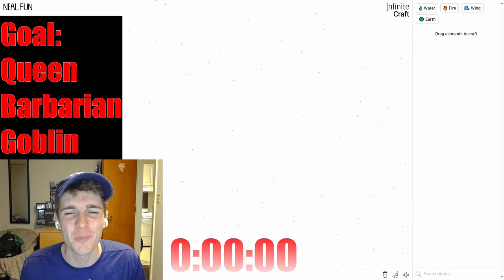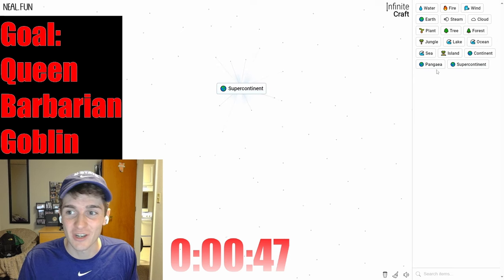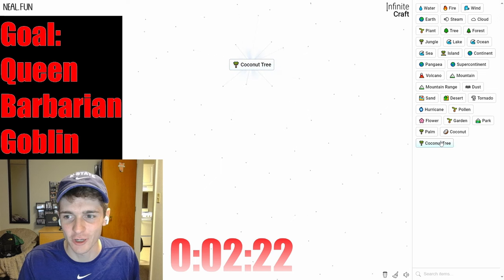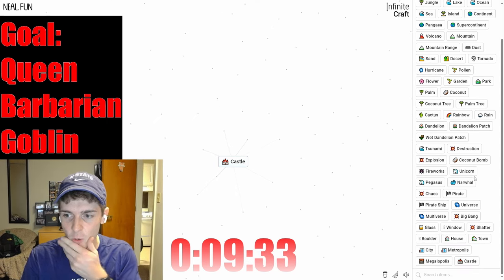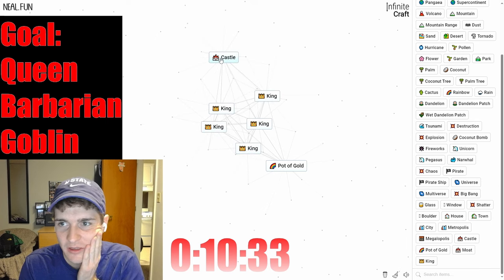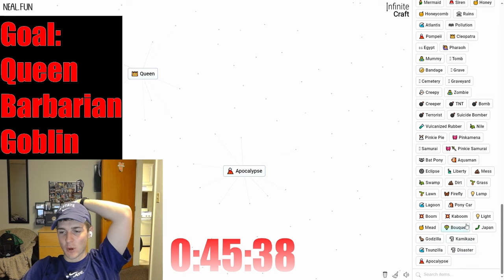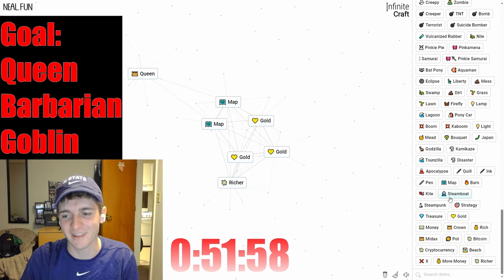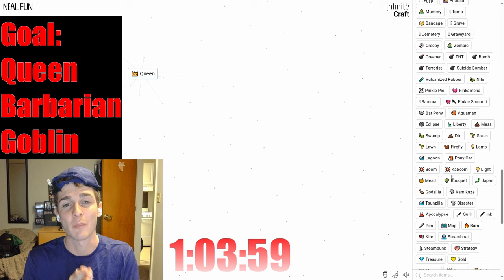This Speedrun Will Make 90% of Players Rage Quit!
Today we check out Infinte Craft and add a Clash of Clans Twist! Today we will be speedrunning to find iconic Clash of Clans characters

If you want to try it out for yourself make sure to check it out!

Tell me if you want to see this in a stream sometime!